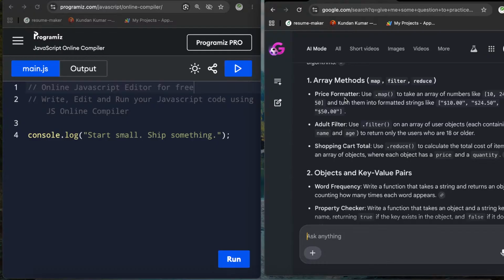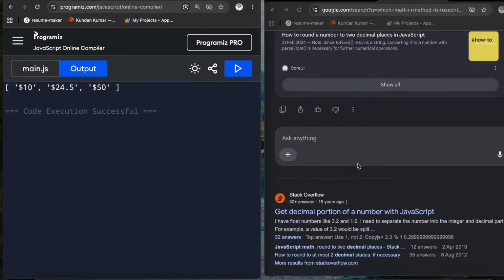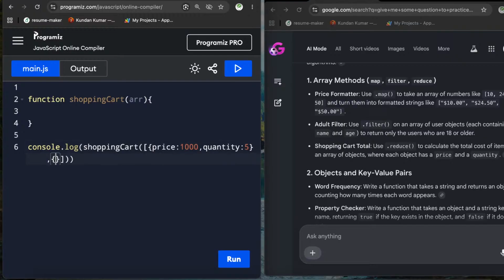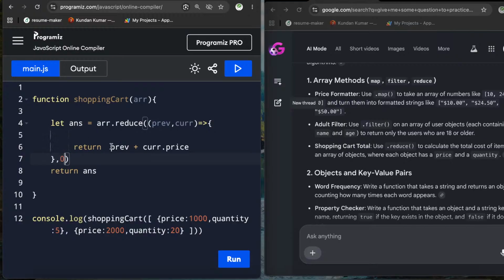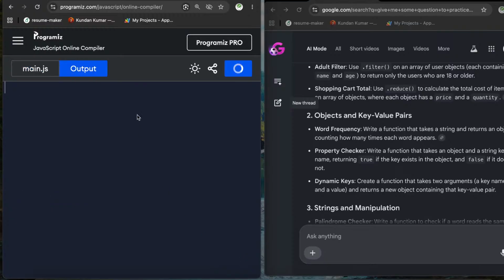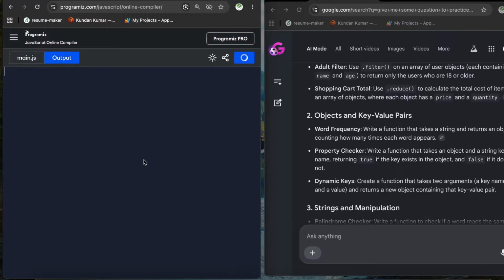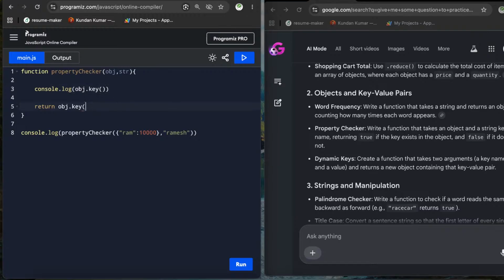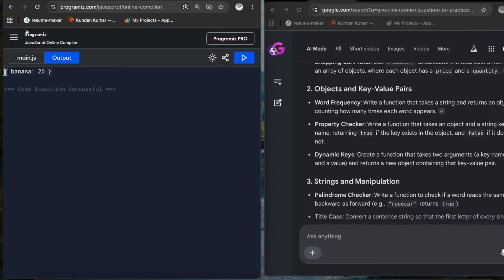My Daily JavaScript Practice: Let’s Master the Basics Together (LIVE)